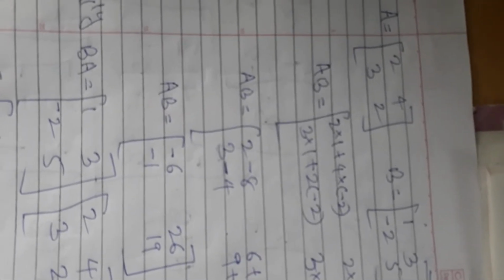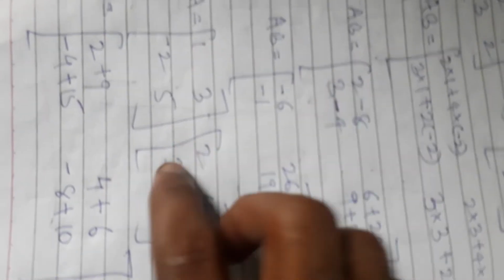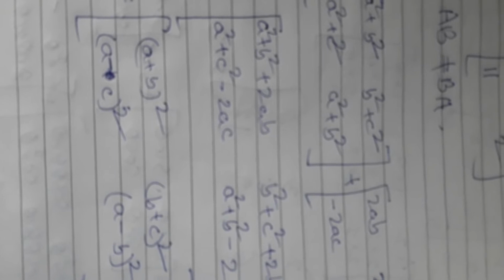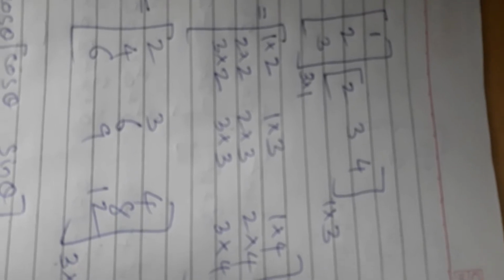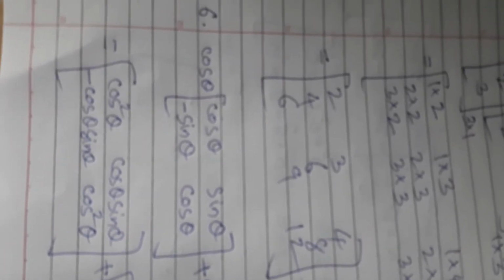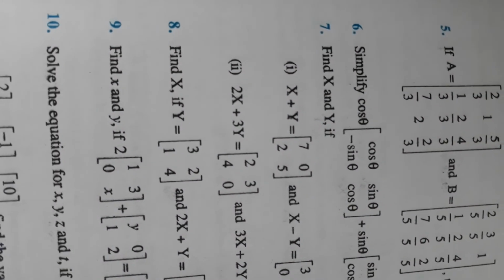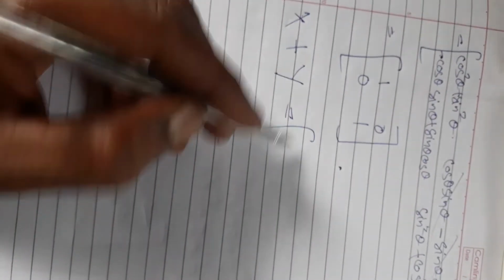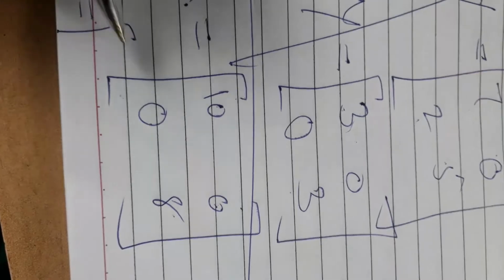Matrices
Examples contd